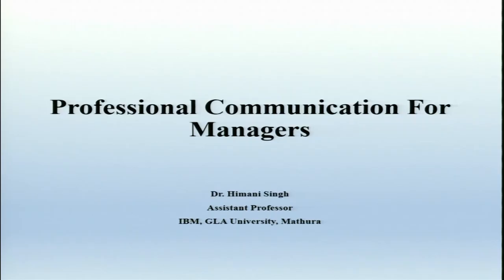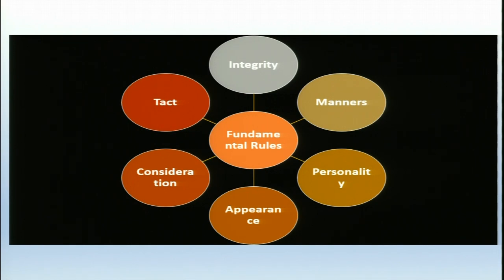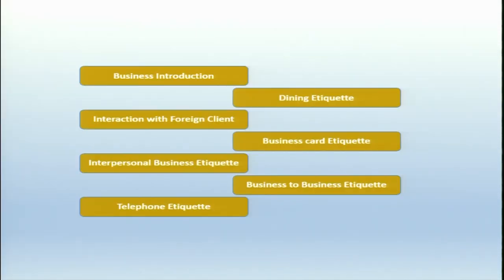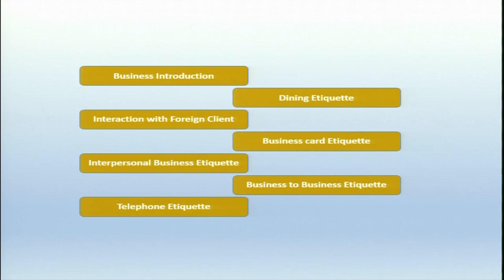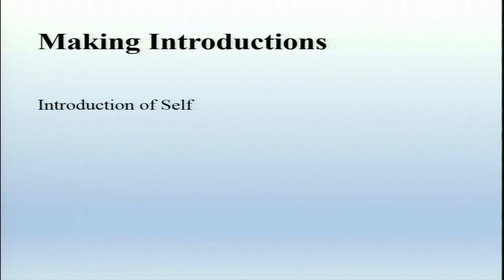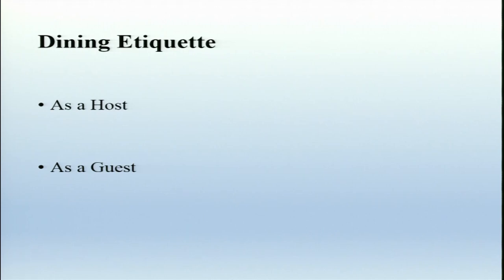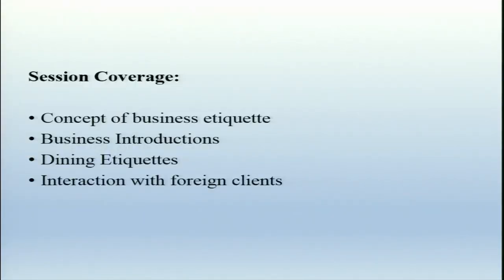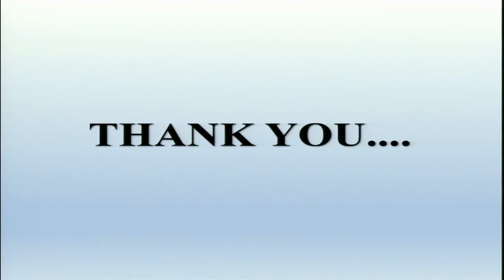Business Etiquette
Subject:HSS
Course Name: Professional Communication for Managers